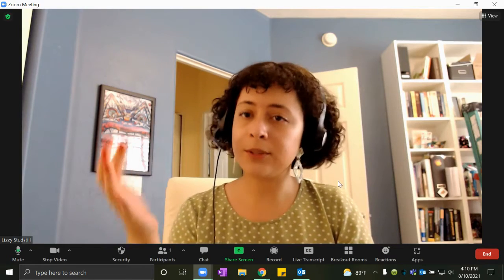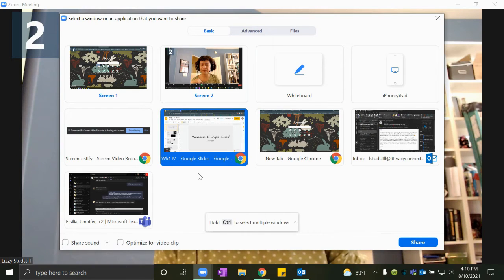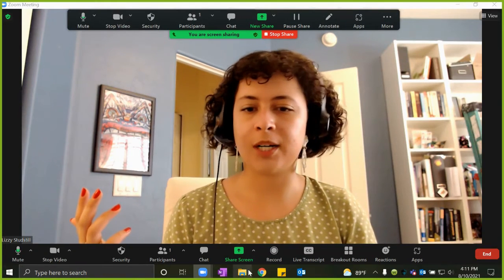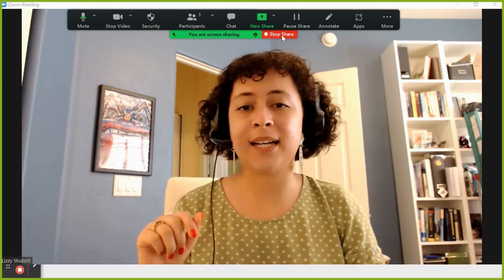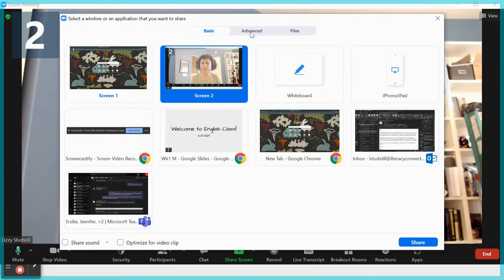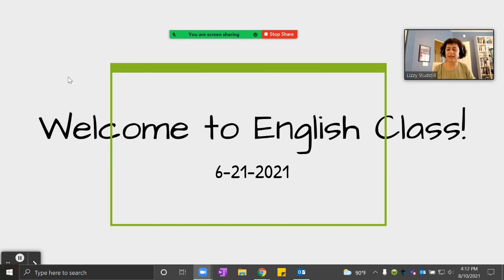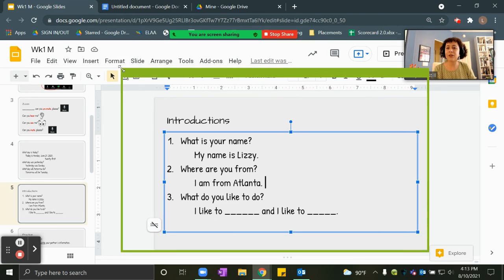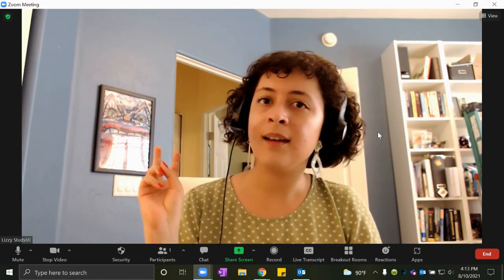How To: Screenshare on Zoom